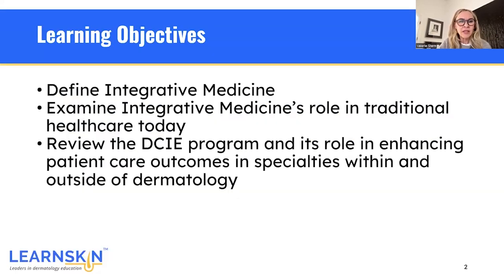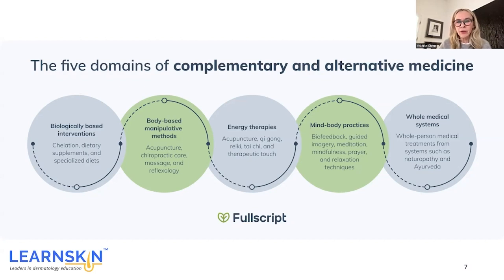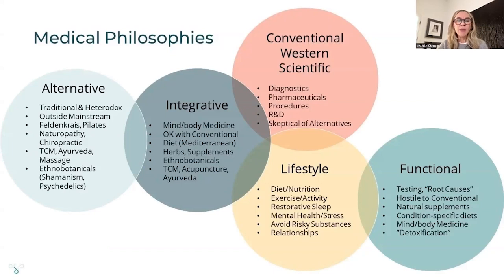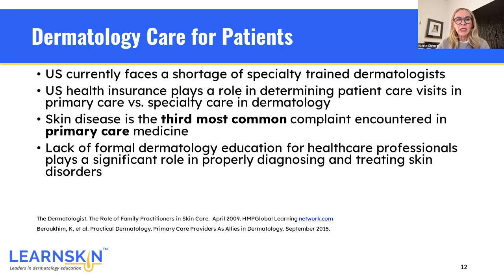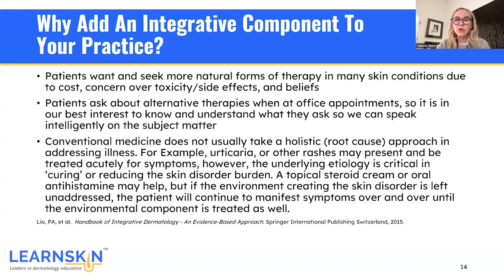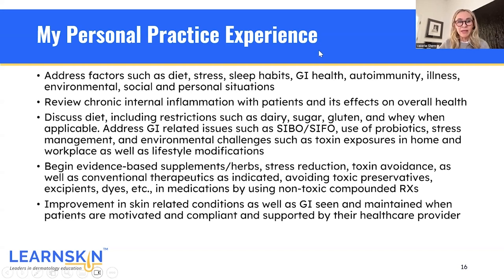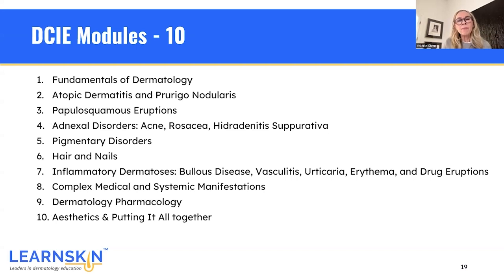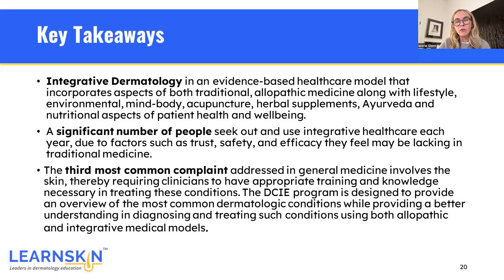Enhancing Patient Care and Satisfaction For Non-Dermatologists - Lecture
Author/Faculty: Valerie Stern, DMSc MPAS PA-C

Course Description: This course will review what integrative medicine is and the importance of expanding knowledge on dermatological disease as a primary care practitioner or physician. Our Dermatology Clinical and Integrative Essentials (DCIE) program director, Valerie Stern, DMSc MPAS PA-C, will provide an overview of the program and share tips for advancing your clinical dermatology knowledge. If you have been thinking about the next steps in your educational journey and want to learn more about our DCIE program,

Learning Objectives:
•Define Integrative Medicine
•Examine Integrative Medicine’s role in traditional healthcare today
•Review the DCIE program and its role in enhancing patient care outcomes in specialties within and outside of dermatology